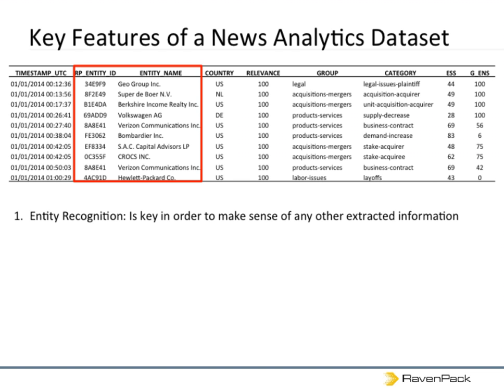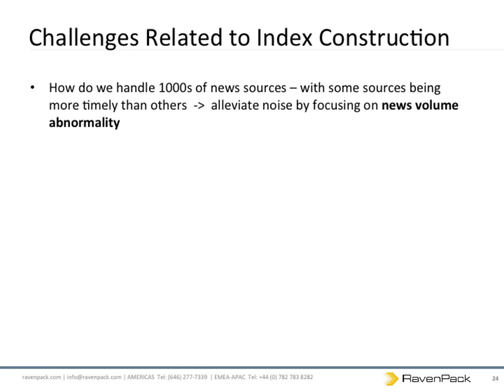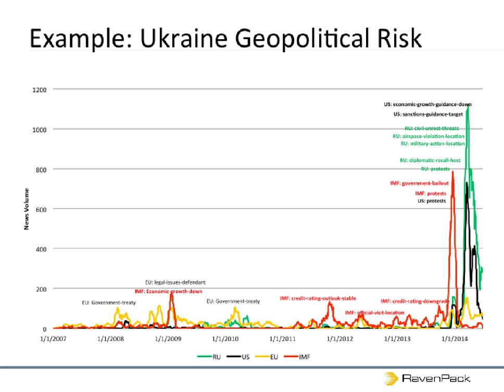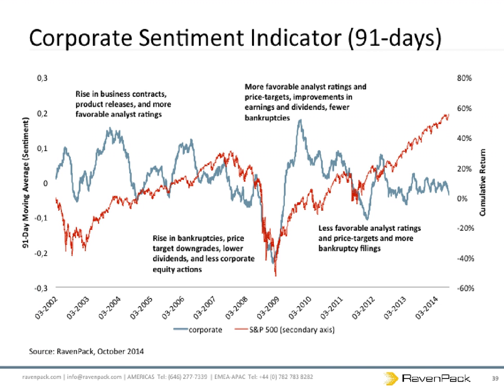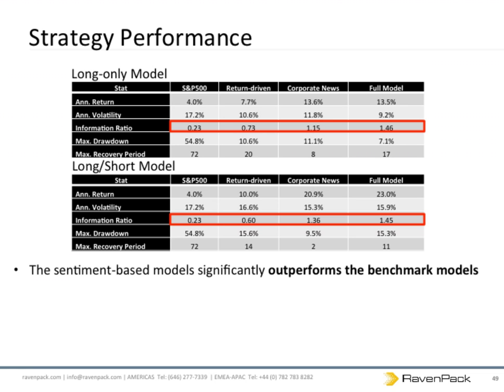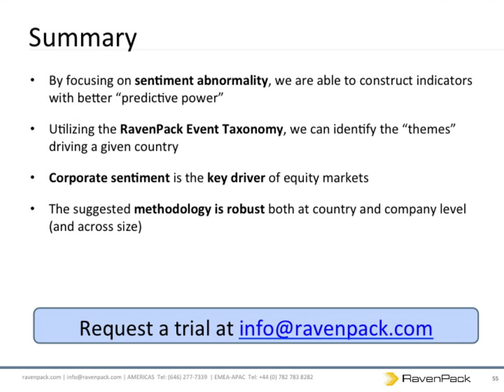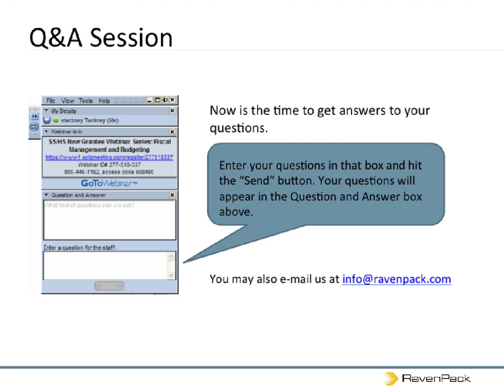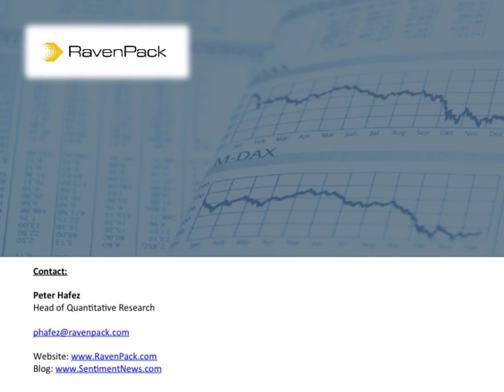Constructing Indicators from News & Social Media Sentiment, RavenPack Webinar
We are often asked how to aggregate RavenPack data at a country level for macro strategies - like trading indices.  In this webinar, RavenPack's Director of Quantitative Research, Peter Hafez, will discuss how he goes about building sentiment indicators - and why he has chosen this approach.